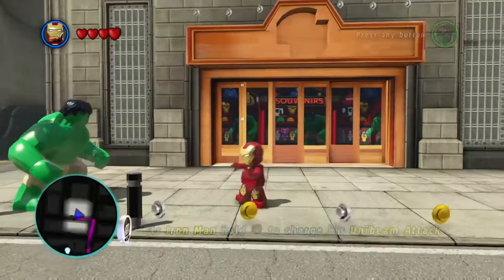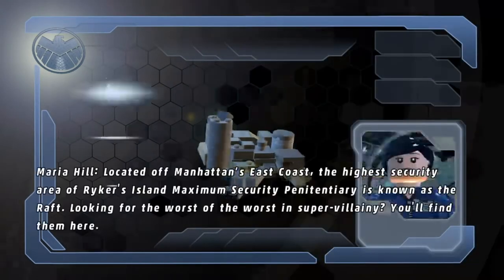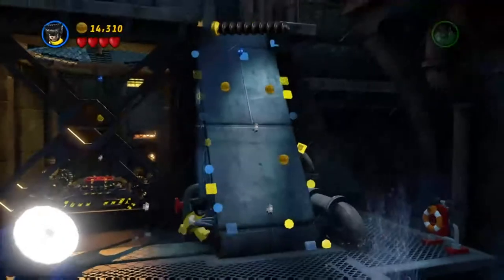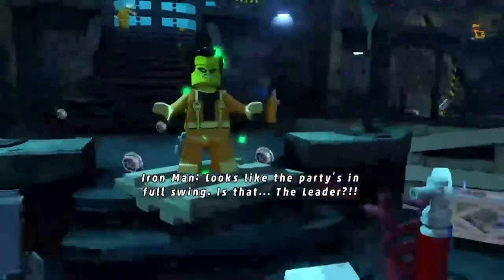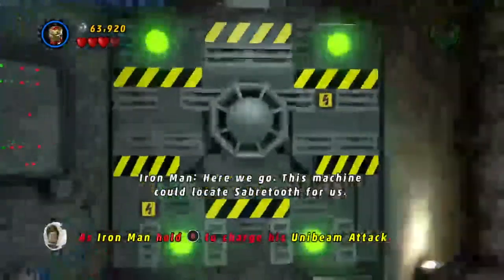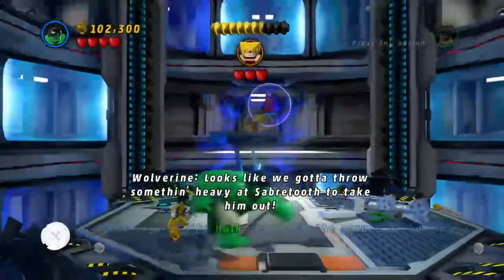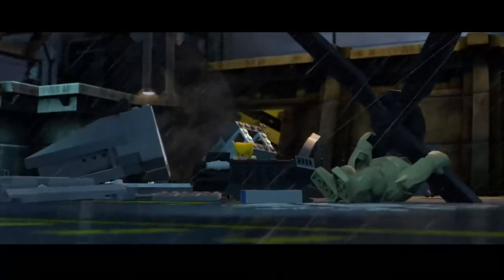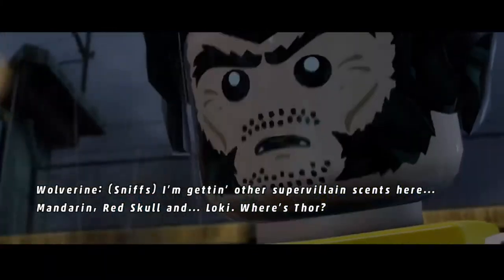Rock Up at the Lock Up | LEGO Marvel Super Heroes - part 4